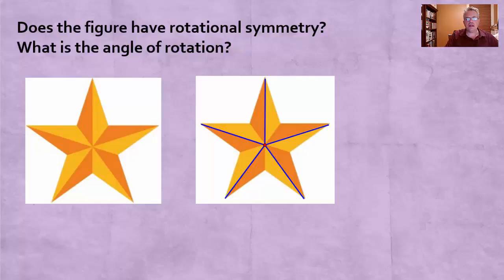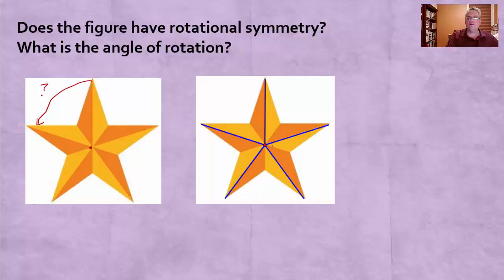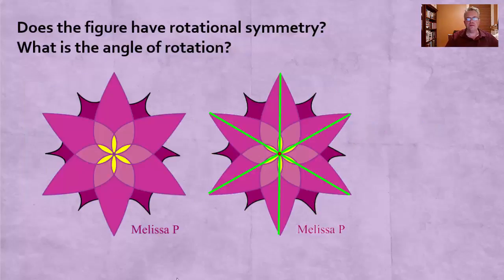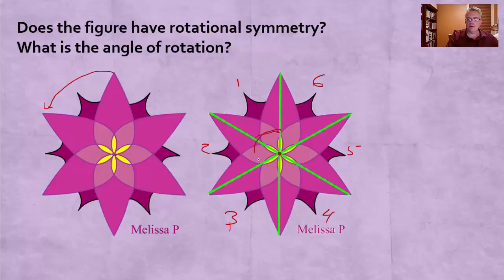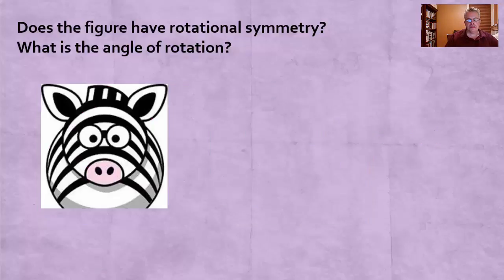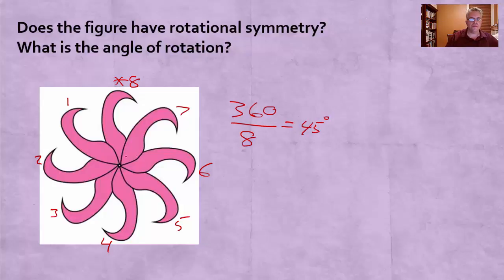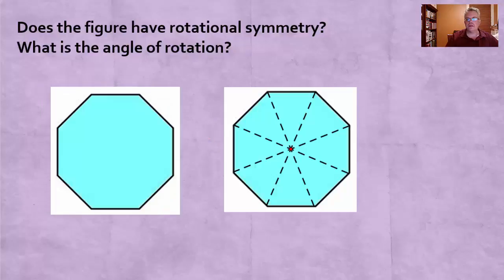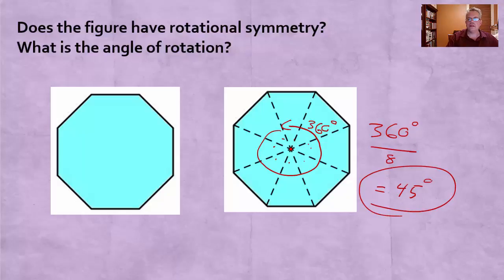Video 1M Rotational Symmetry